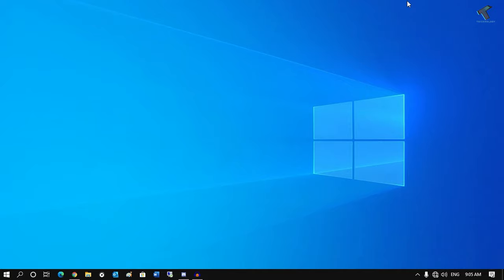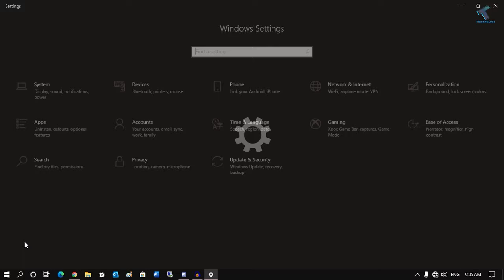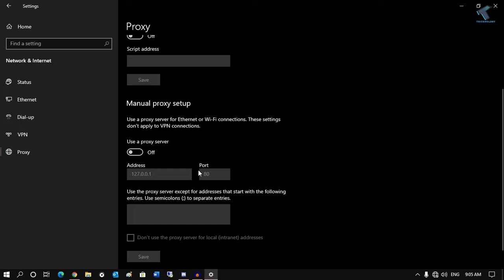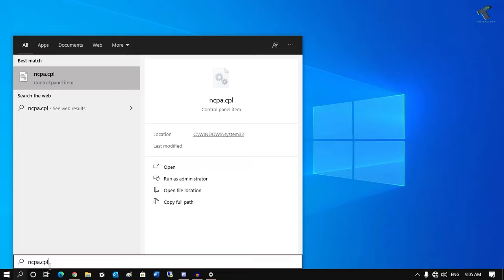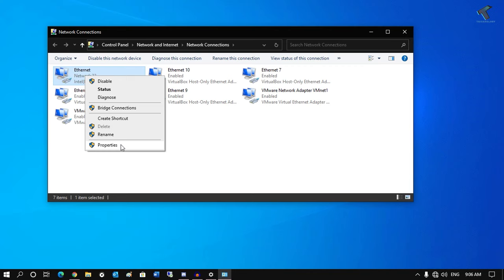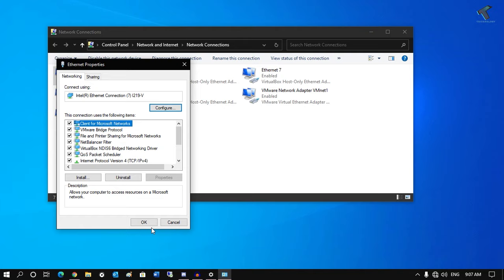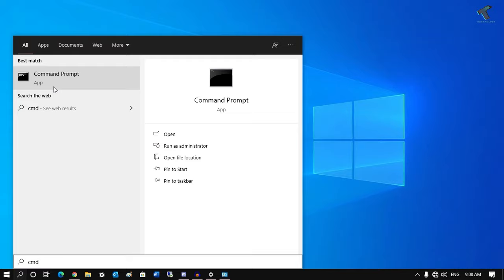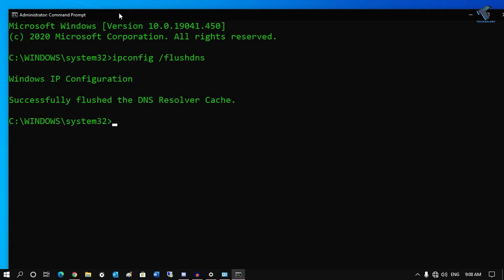How to Fix Some Websites Not Loading/Opening in Any Browser Issue | Windows 10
In this video I will show guys how to fix some websites are not loading or opening in your Browser.

DNS:
8.8.8.8
4.2.2.2

CMD Command:
ipconfig /flushdns

ncpa.cpl